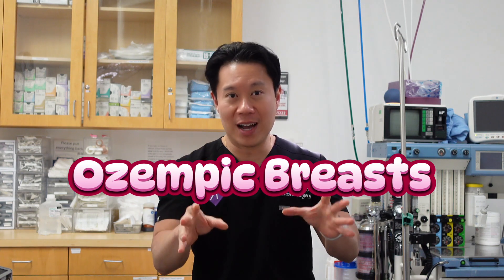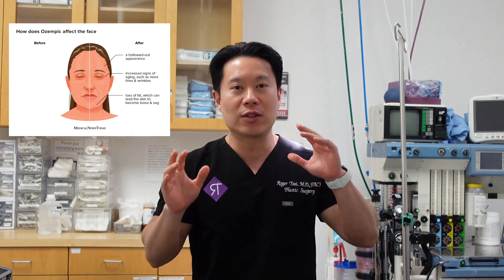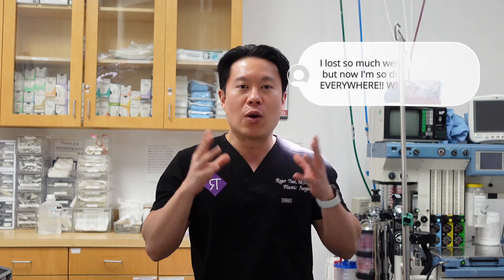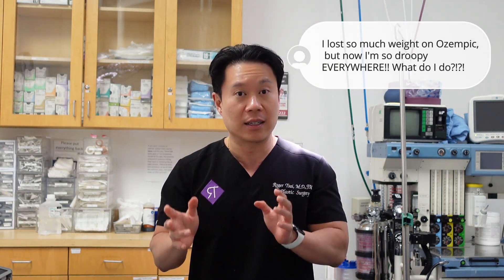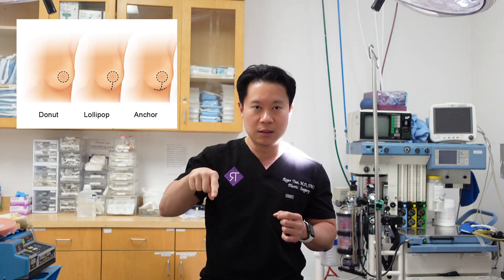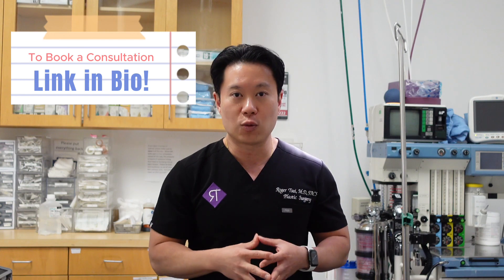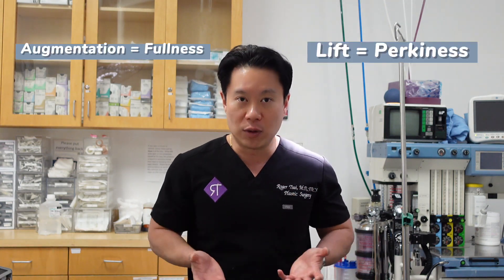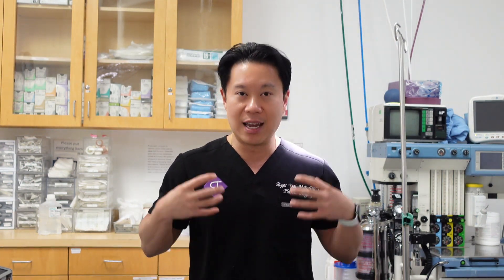Ozempic Side Effects (Ozempic Breasts)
Dr. Tsai talks about a new phenomenon "Ozempic Breasts" and the treatment options for patients experiencing droopiness from weightless!